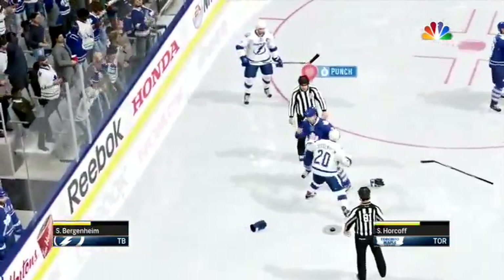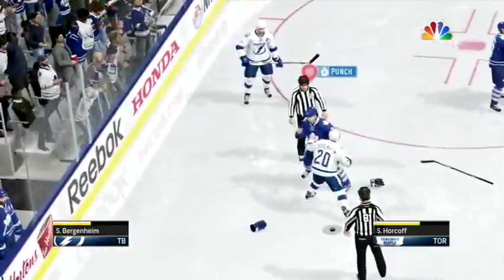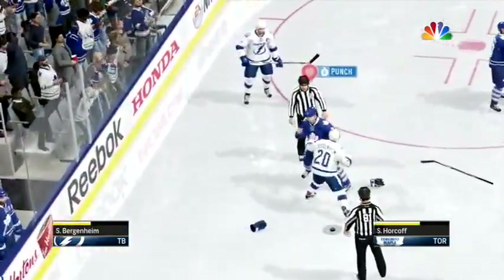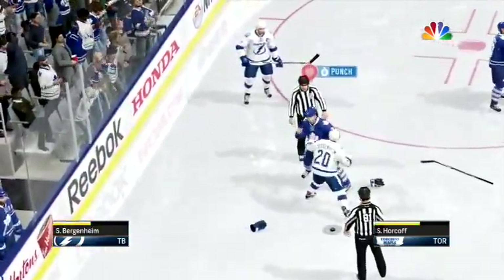NHL 16 GM #21 part 2 one hell of a comeback.